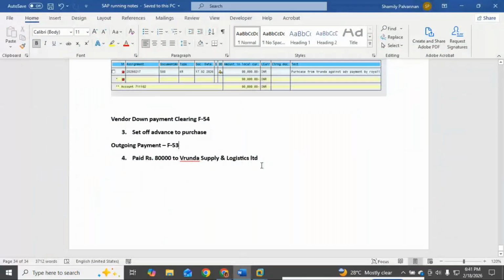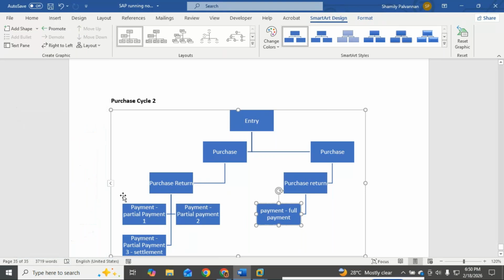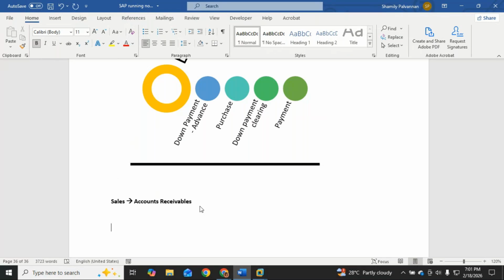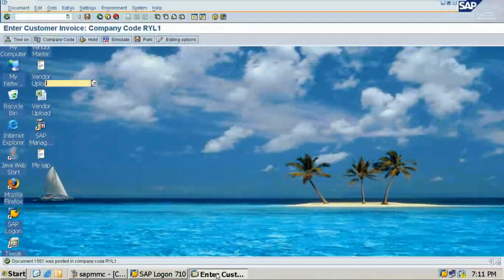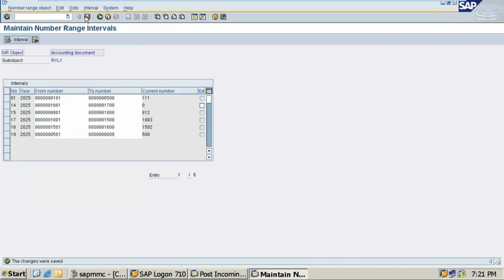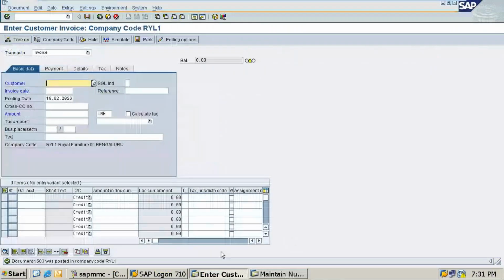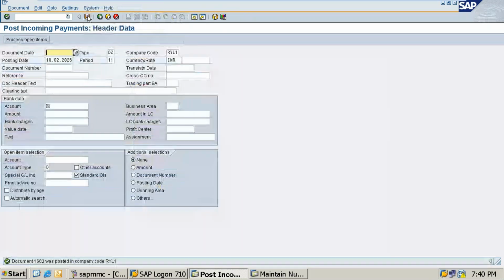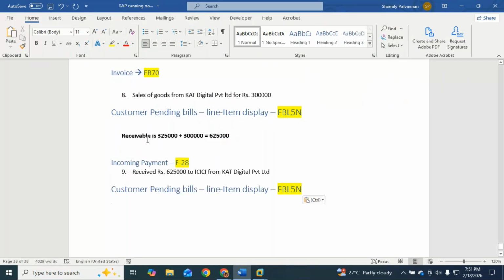SAP Shamily 18th Feb